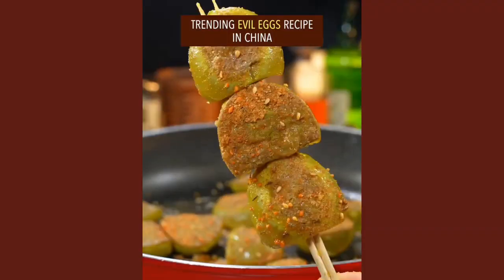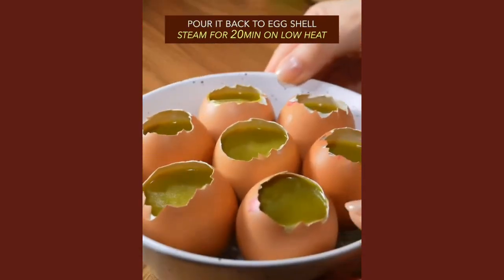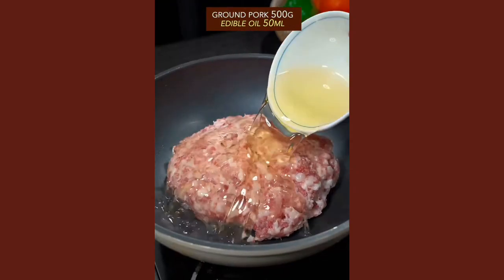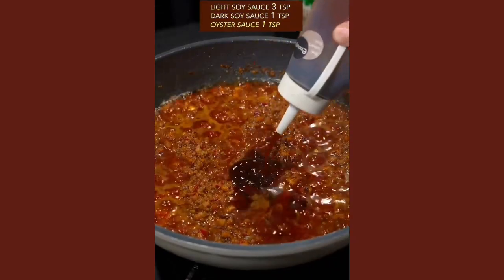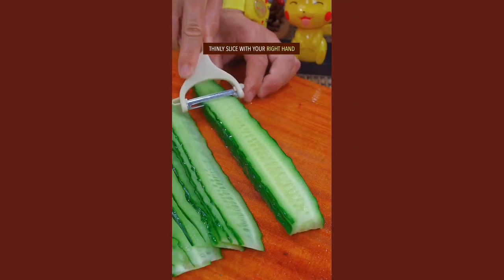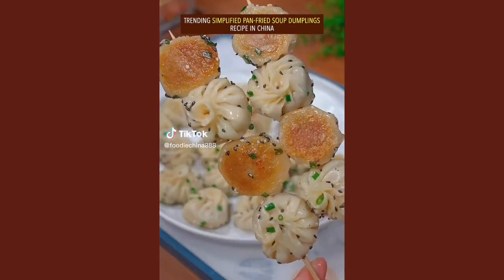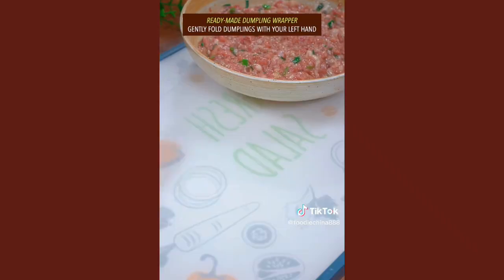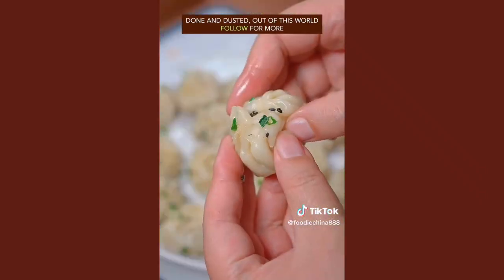4 Best Recipe to make in the home#recipe